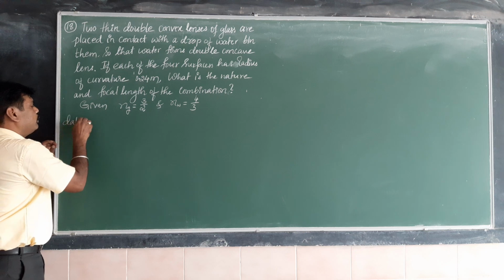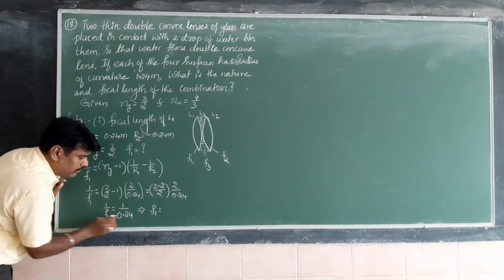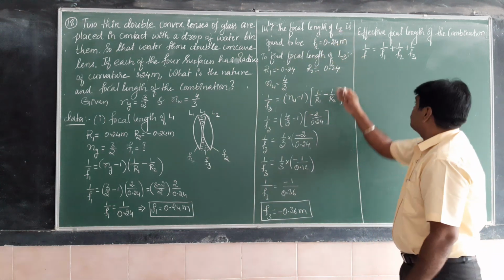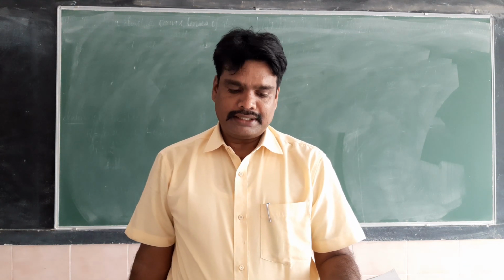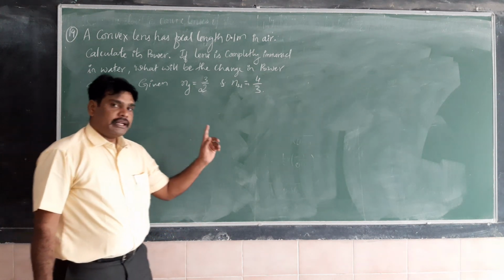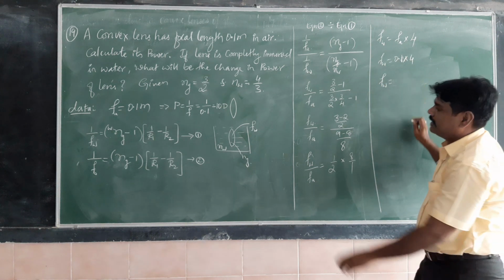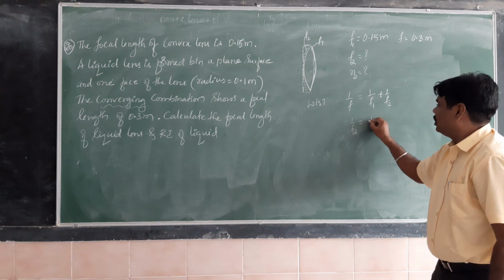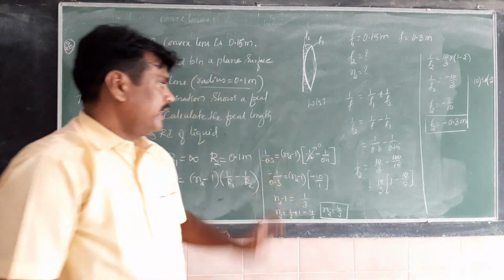2ND PU CHAPTER 9 RAY OPTICS Part 9.20